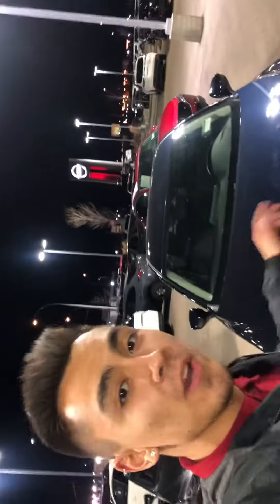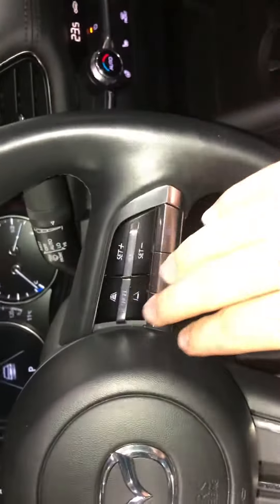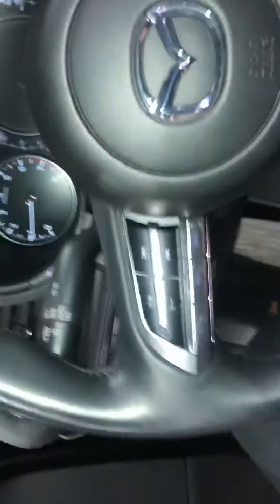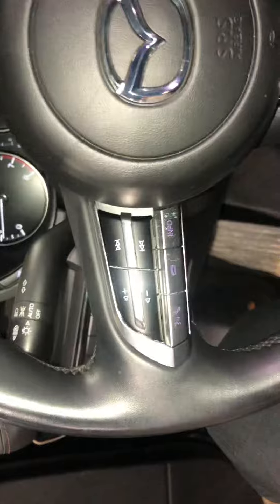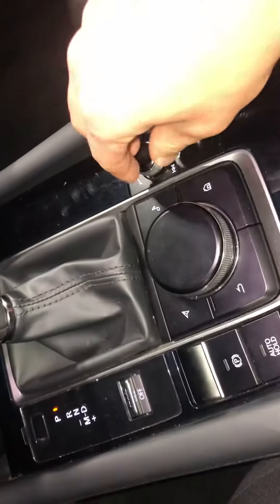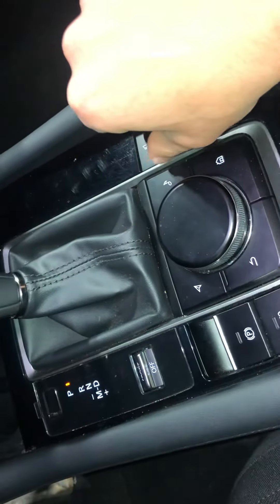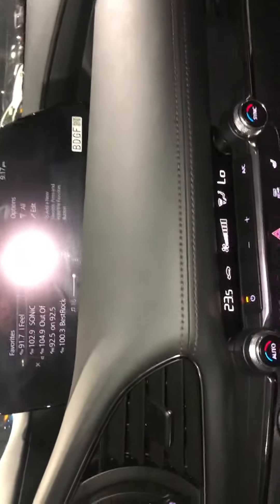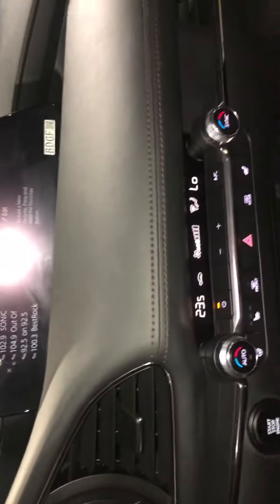Mike this is the 2019 Mazda 3